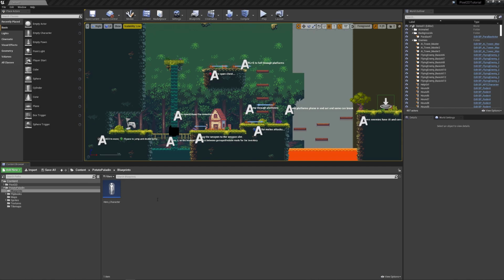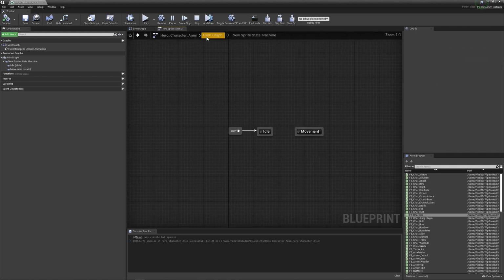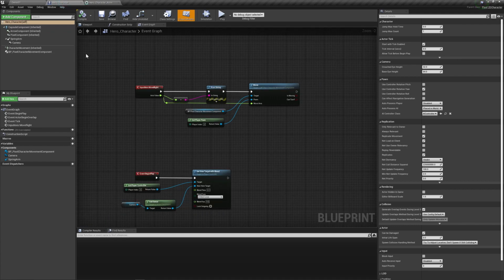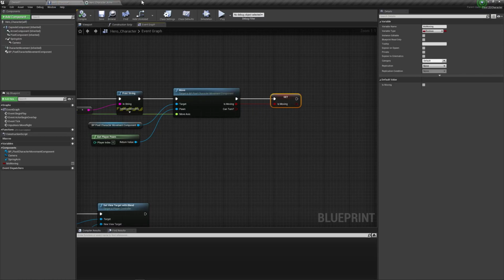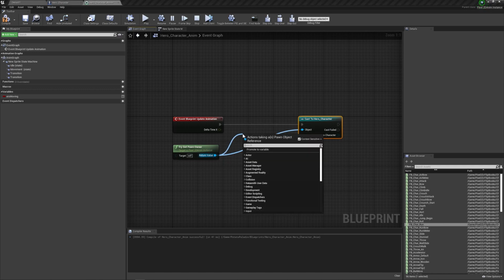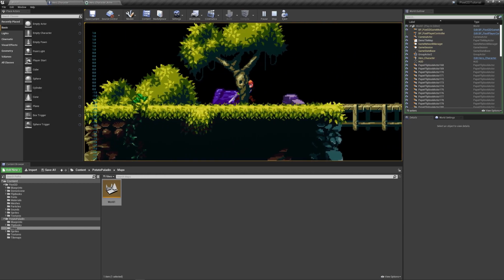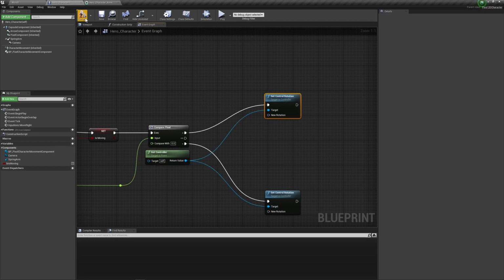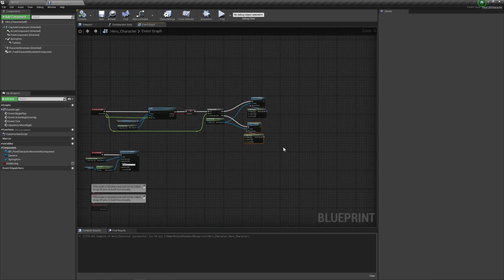Creating 2D games with Unreal Engine using Pixel 2D - Part 5.2 - Character Animation Blueprint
In this multi-part video, we go through the process of setting up a character from scratch, adding movement input and animation, and then setting jumping and attacking.

The 6th video in a series of tutorials focused on developing 2D games( platformers and more) inside Unreal Engine using the Pixel 2D Plugin. No c++ knowledge is required, only blueprints are used.

Pixel 2D is a plugin for Unreal Engine that aims to pick-up where Paper2D left off. It's intended as an evolution of Paper2D and contains everything you need to create amazing 2D games. No C++ knowledge is required, everything is accessible through blueprints.